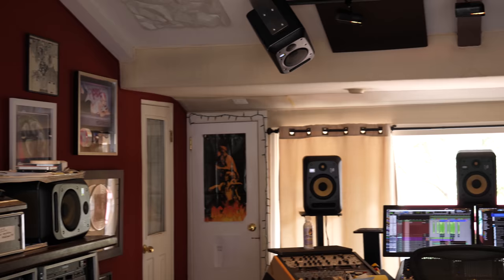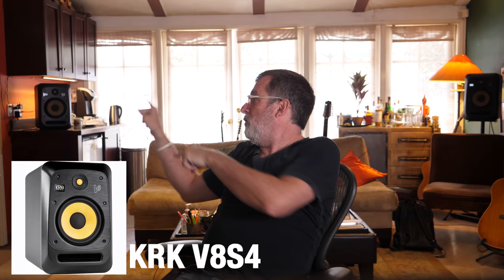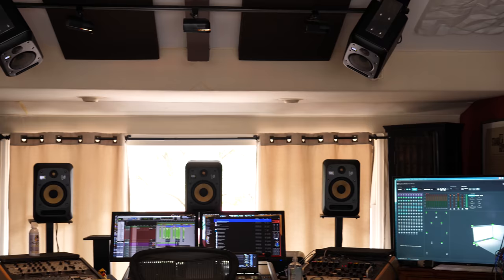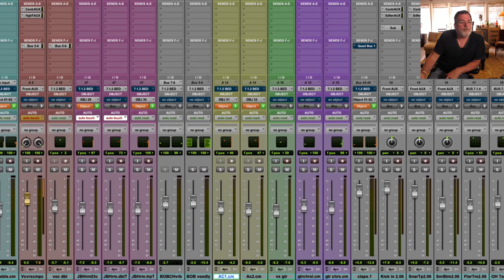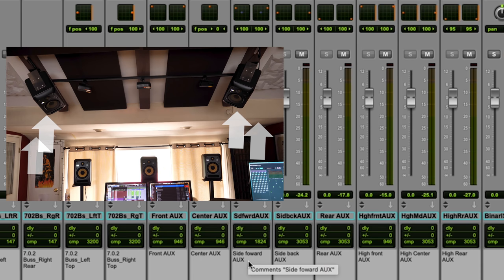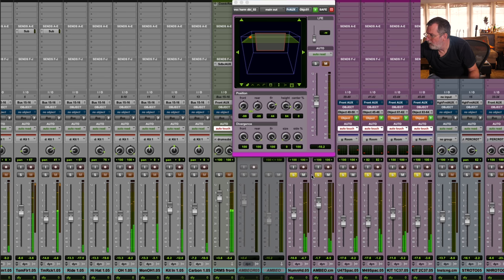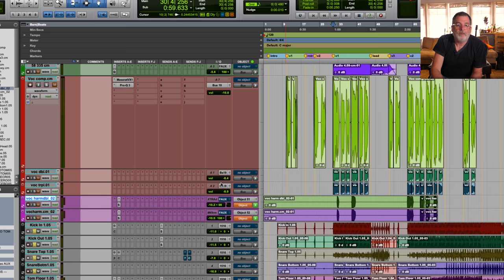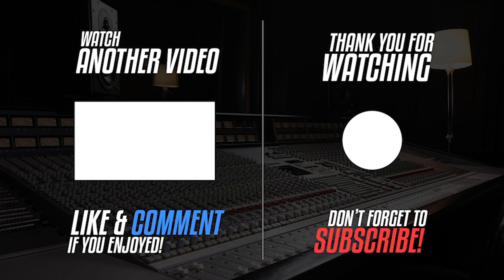Mixing In Dolby Atmos with Dave Way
Dolby Atmos is a new and very exciting way of mixing in surround sound!

As opposed to 5.1, which was the surround format for quite a while, Dolby Atmos creates a 360-degree field of space for you to work with. you can move things around as you want to, and then it looks at the playback system you have and it translates that into their speaker system. It can be anything from a Sound Bar or an Amazon Echo from Best Buy to a Dolby Atmos equipped movie theater.

Making its way from film sets and post-production suites all the way into living rooms, Dolby's Atmos surround sound technology has quickly become one of the most important and impressive technologies in home cinema.

Since the very first Dolby Atmos installation in the Dolby Theater in Los Angeles (for the June 2012 premiere of the Disney/Pixar animated film, Brave) Dolby Atmos has transitioned from the "future of home cinema audio" to very much the here and now.

That’s not only thanks to the immersive surround sound technology gaining traction in Hollywood, but also its support throughout the chain – it runs from content creation and distribution right the way through to hardware and device compatibility. Video streaming services, TVs, AV receivers – you name it, there's a good chance Dolby Atmos is part of the package.

Dolby has also developed Dolby Atmos Music tracks, which add a whole new dimension to music listening, and London's Dean St. Studios has recently unveiled a new state-of-the-art PMC loudspeaker system for Dolby Atmos Music projects, the first at an independent recording facility in the UK.

Atmos Music takes the same immersive multichannel audio format used to create Atmos soundtracks for movies and applies it to the music production process. The result is an entirely new way of listening to music.

If you have a Dolby Atmos-capable A/V receiver, soundbar, or TV, you can access Dolby Atmos Music via the Tidal app on one of these streaming devices: Apple TV 4K, Fire TV Stick 4K, Fire TV Cube, Fire TV Stick (2nd gen), Fire TV (3rd gen), and Nvidia Shield TV or Nvidia Shield TV Pro (2019 or newer models).

There’s no rules with the Atmos system, so there is an unlimited amount of possibilities with it – you can get really bold and create some amazing music with this system!